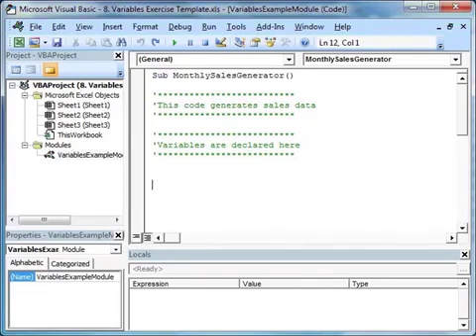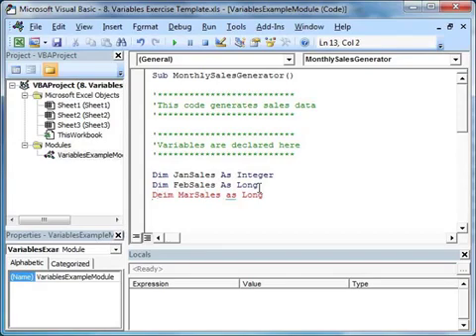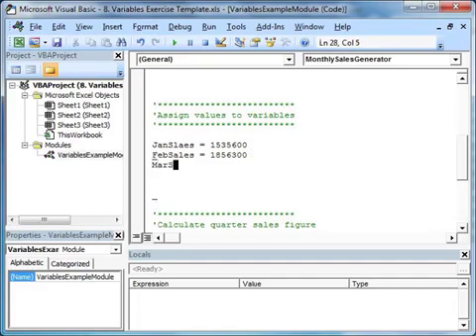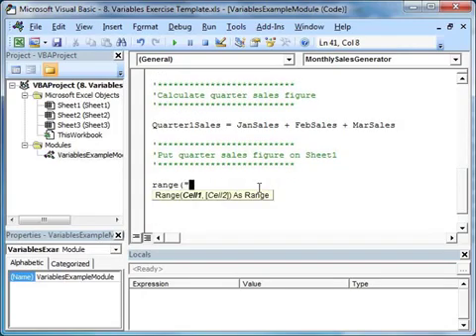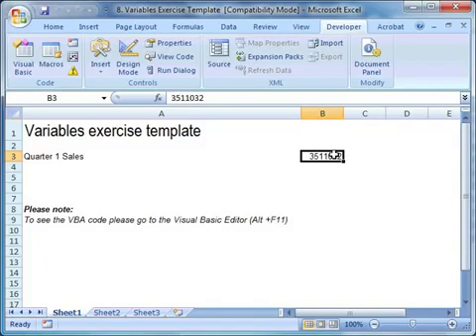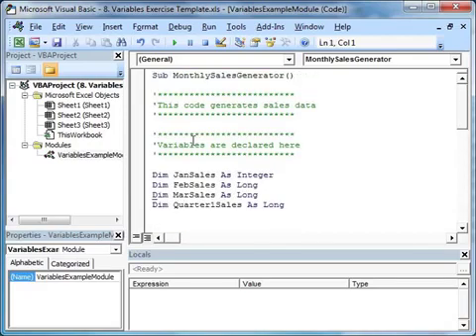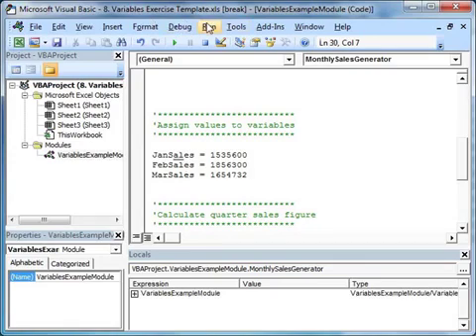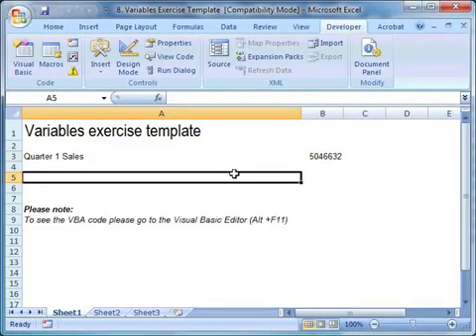videoplayback 1- VariablesExampleMuduleCode